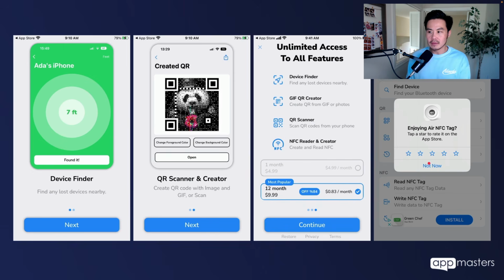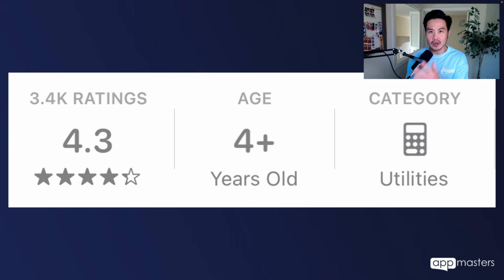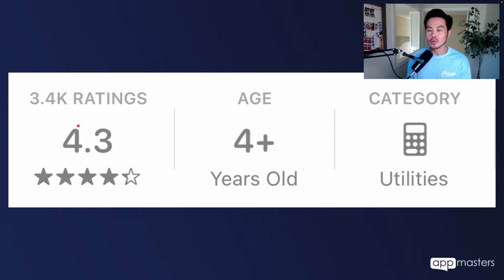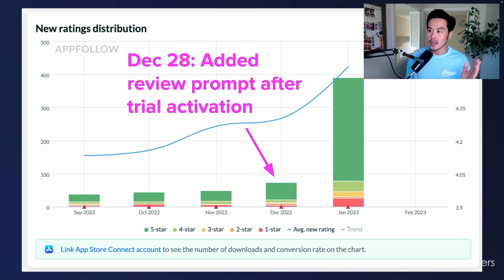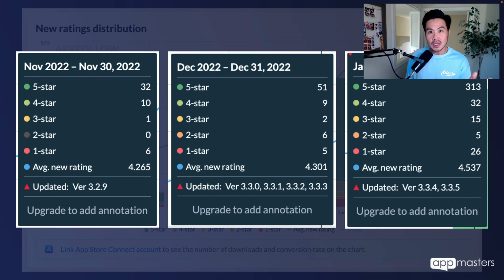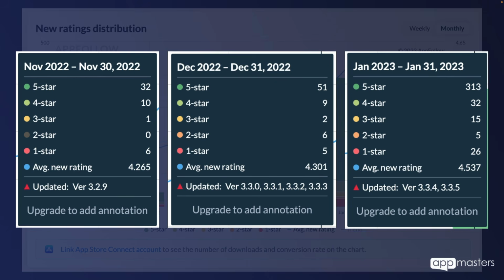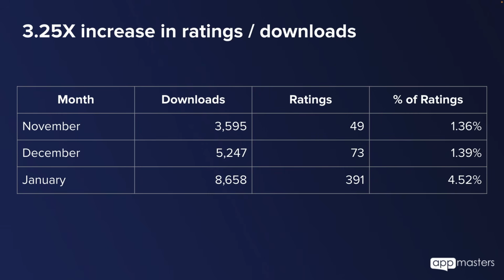How to Instantly 2X Your App Store Ratings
In this case study, you will discover the simplest strategy to instantly increase your app store ratings.

We uncover the tried and true methods that app developers can use to drive engagement and positive feedback.

Through this case study, app developers will gain valuable insights into the factors that impact app store ratings and learn practical tips for improving their own ratings. Whether you're a seasoned developer or just starting out, this case study is a must-watch for anyone looking to increase the success of their app in the competitive world of app stores. So, join us as we explore the world of app store ratings and discover the keys to success!